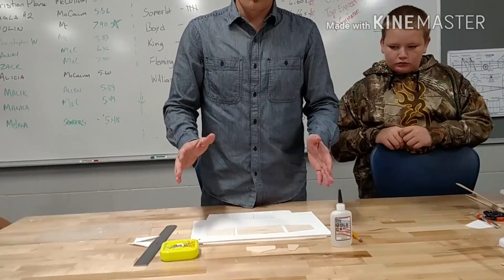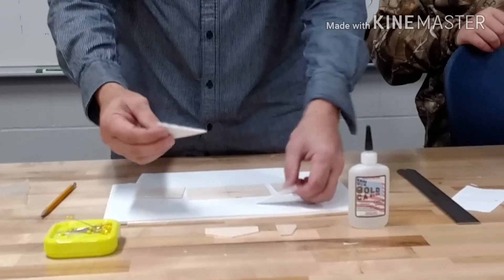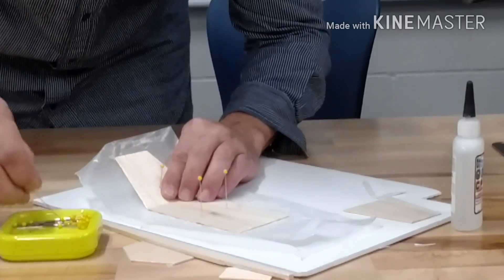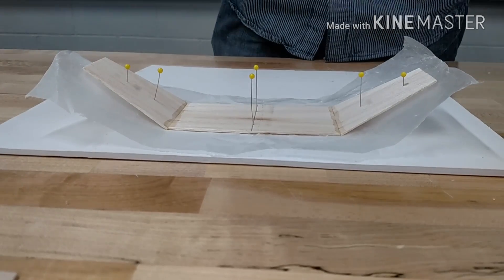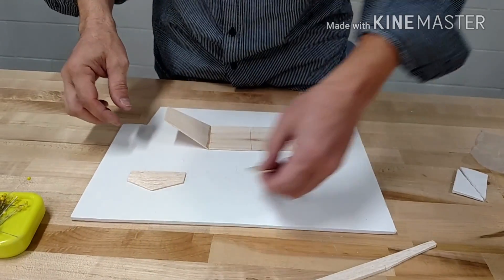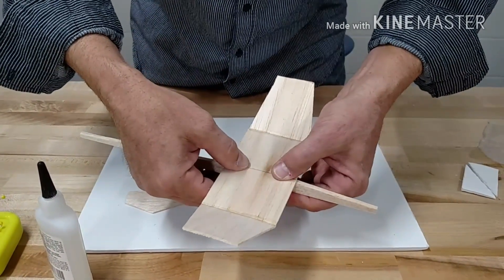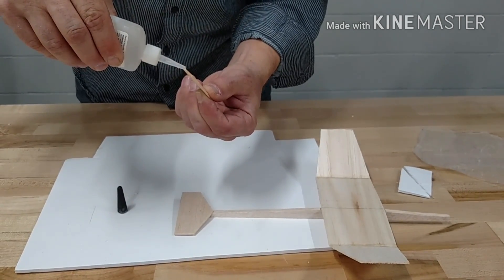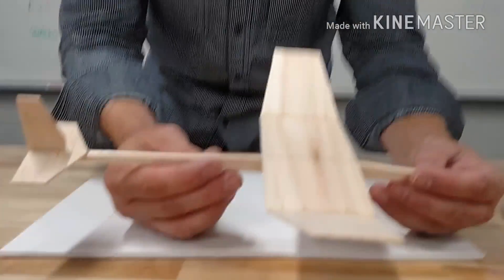Glider 2.0 - Step5: Gluing the Parts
This is step 2 in the build phase of the balsawood Gliders 2.0 kit from Whitebox Learning and will show you how to glue the parts of the glider together.